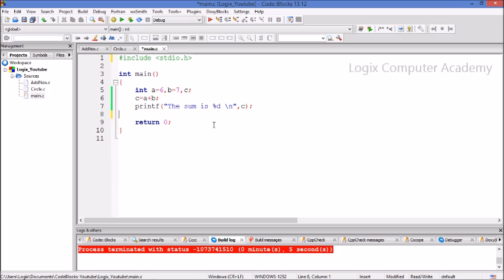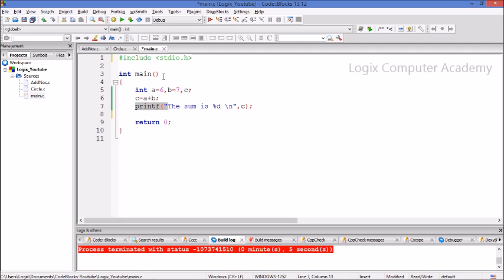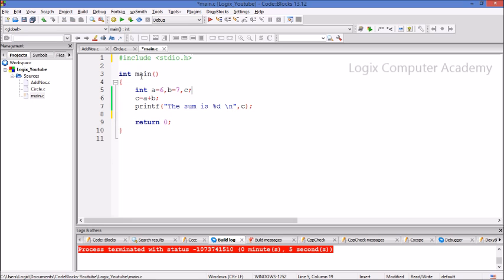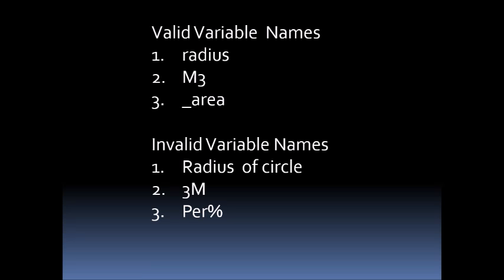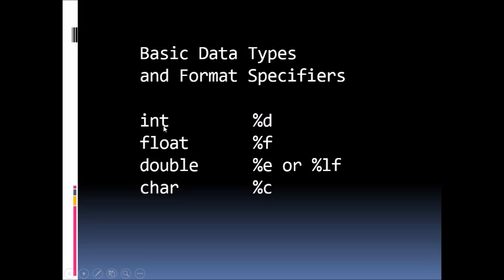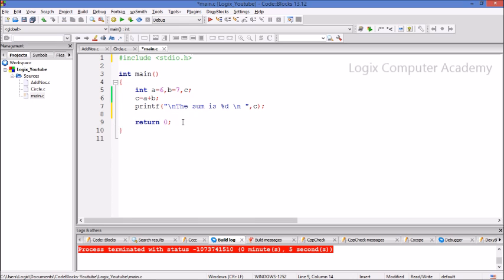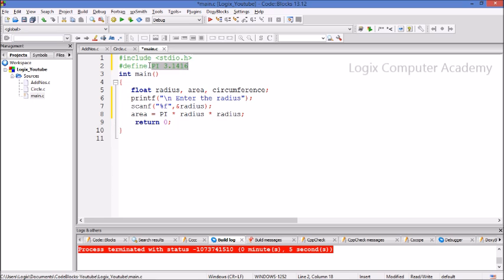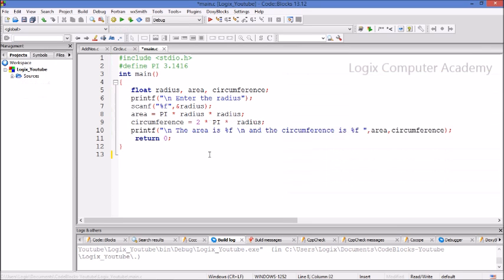C Programming Tutorial - Writing Simple Programs - Part 01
This tutorial shows you how to write and run simple programs in C language with ease.